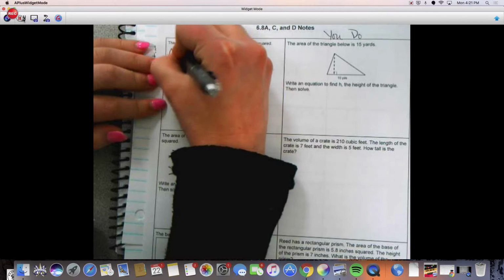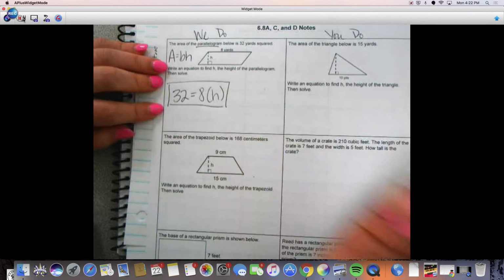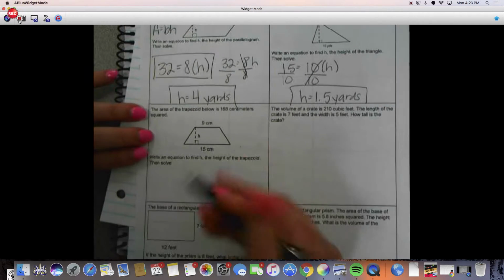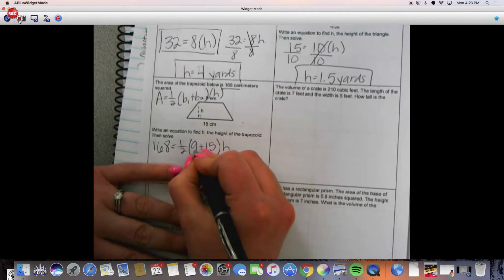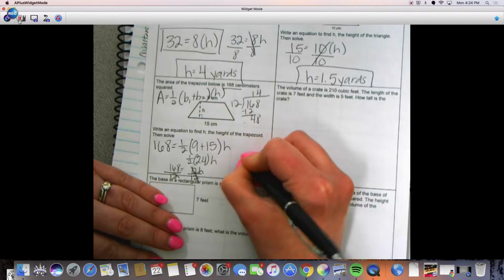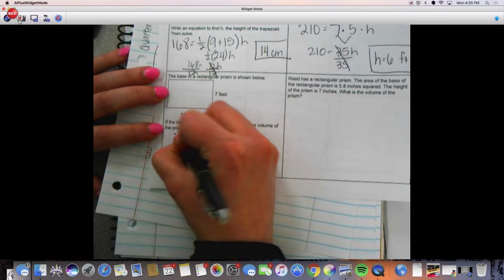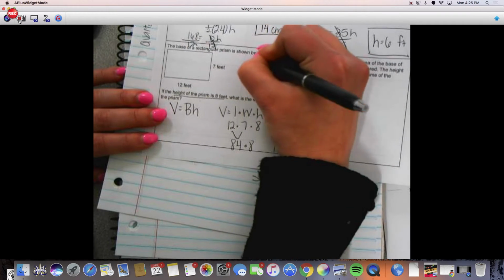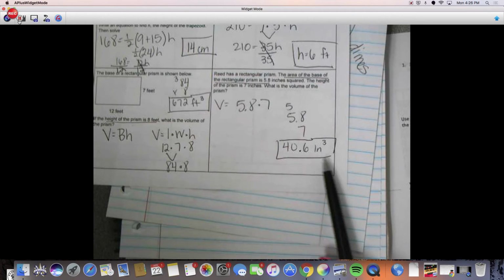Expoerts Video Area